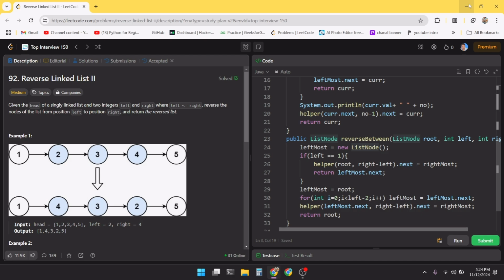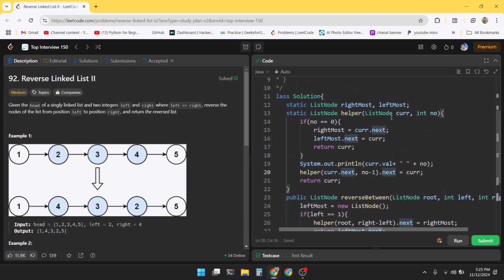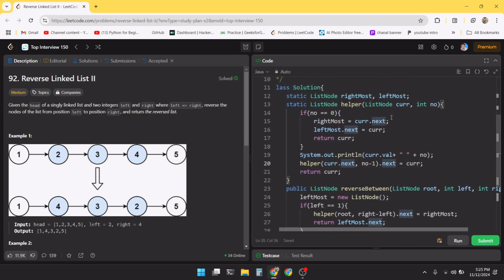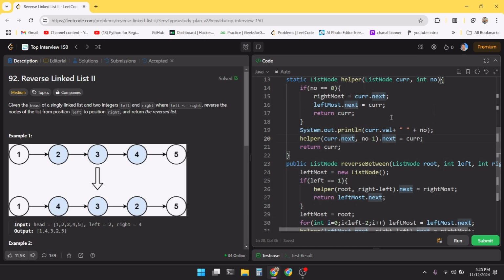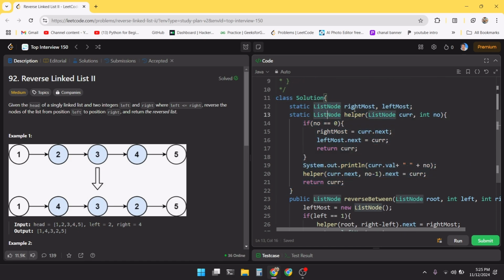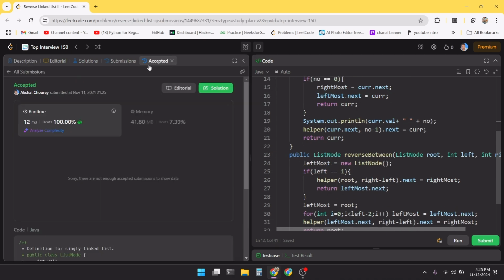Day 44 of 110 days of coding challenge.